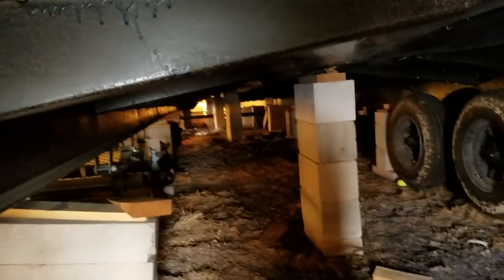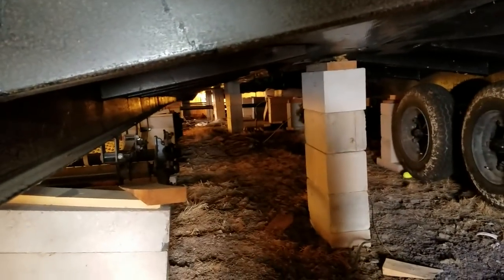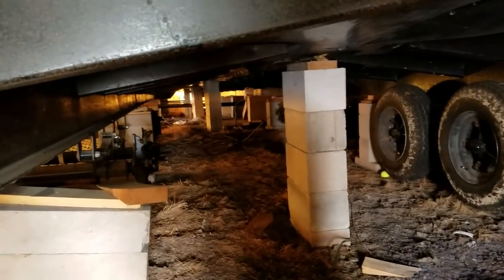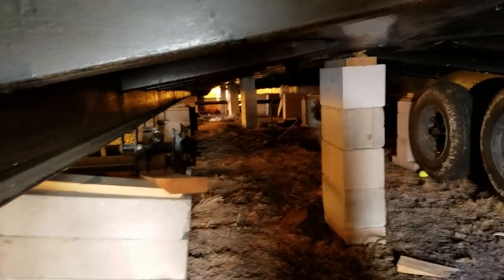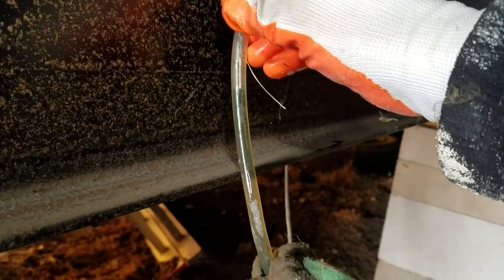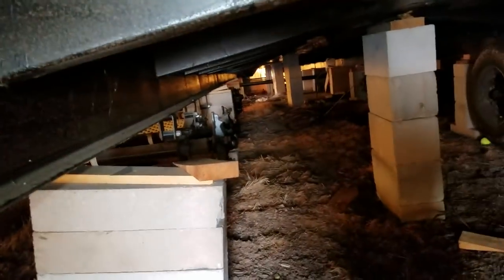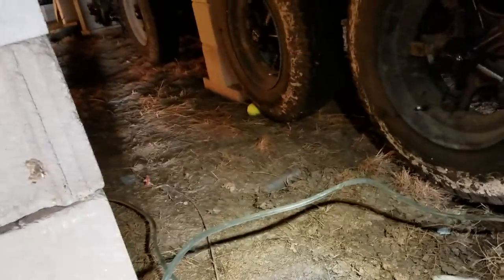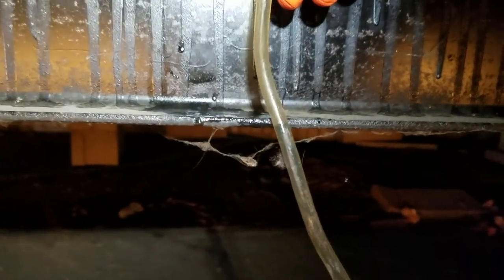Double Wide Mobile Home Leveling